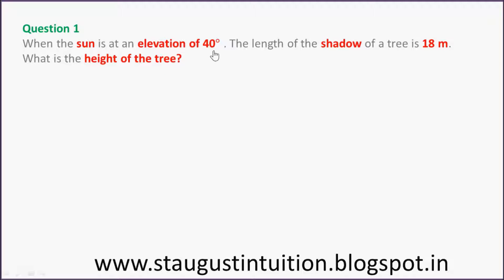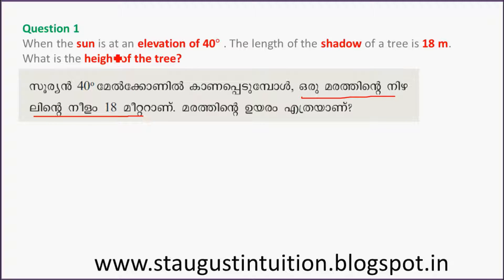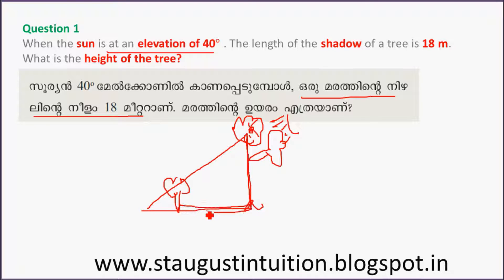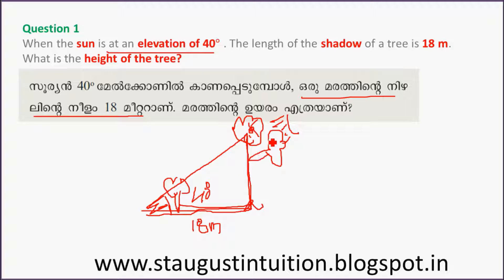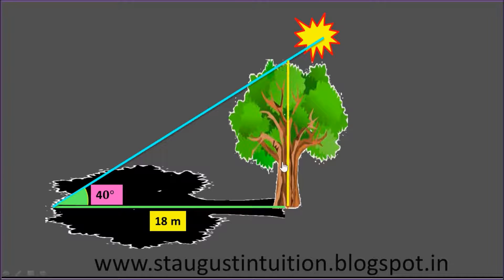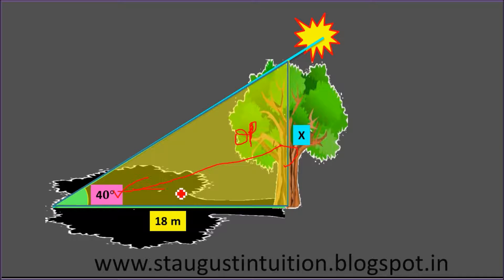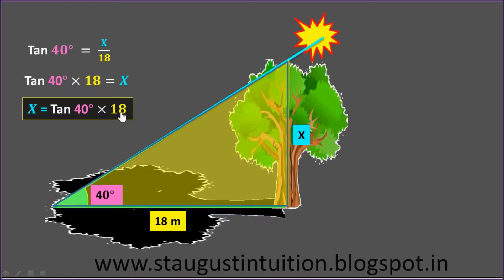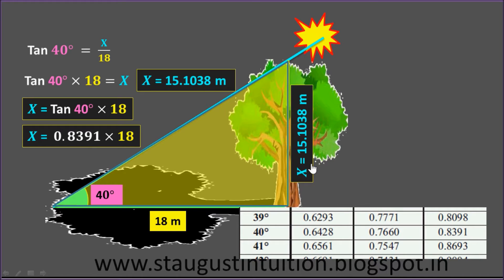MATHS| -Trigonometry |Height & Distance| PART - 36- Q1| 2017| CLASS 10 KERALA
MATHS| PART - 36 Ch.5 -Trigonometry |Text Book Ex 5.5 Q1| 2016 | | CLASS 10 KERALA
chapter 5 TRIGONOMETRY -. This video containText book exercise 5.5 Question 1 -Part 36 in trigonometry- chapter 5 of maths kerala sslc 2017.